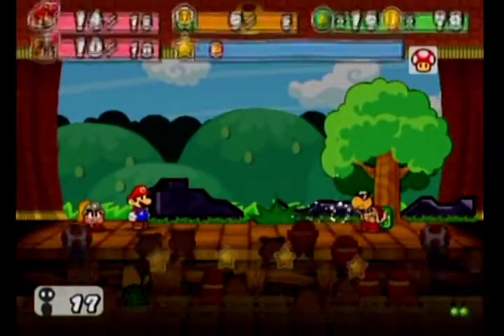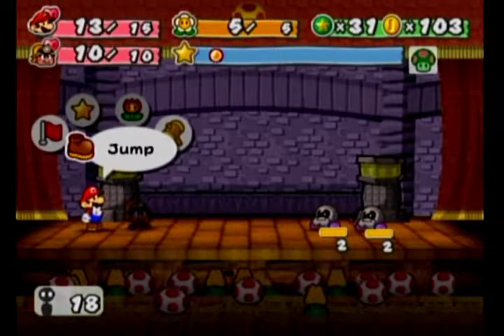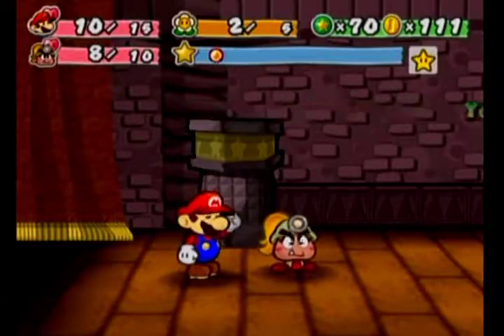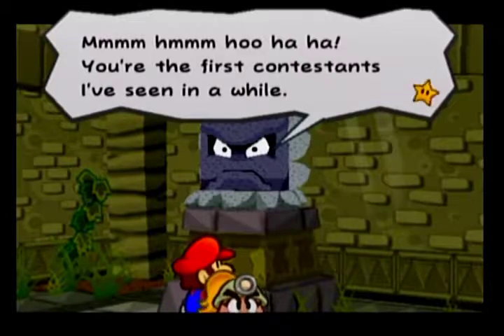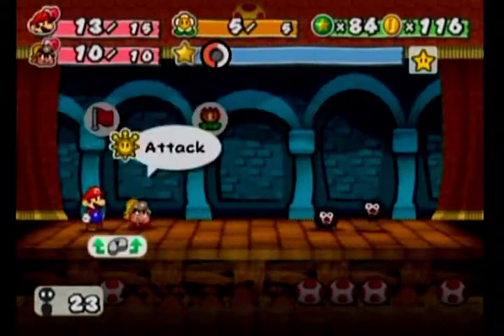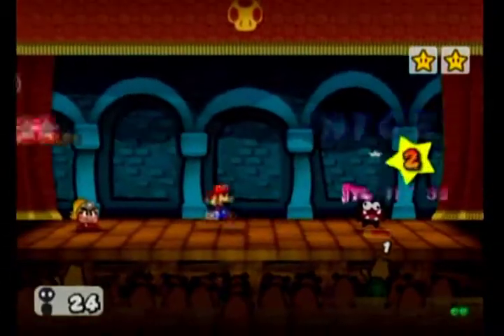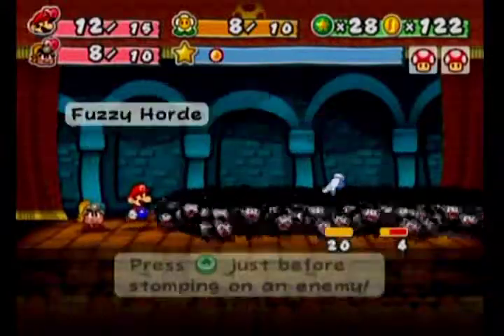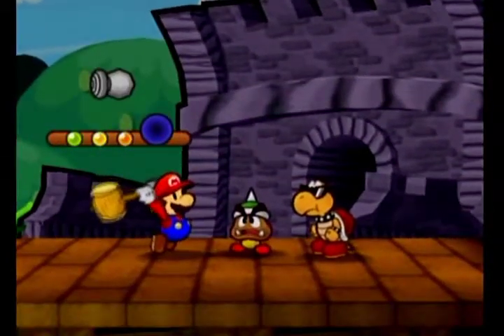Let's Play Paper Mario The Thousand Year Door!! Part 4 - Is That Your REAL Answer?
Join us as we take on a game show in episode four of our Let's Play!